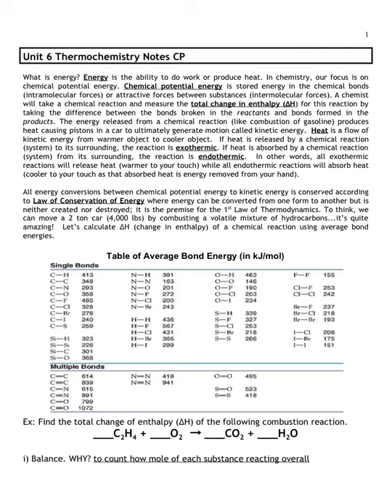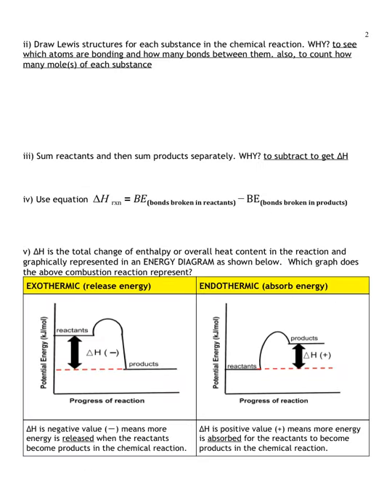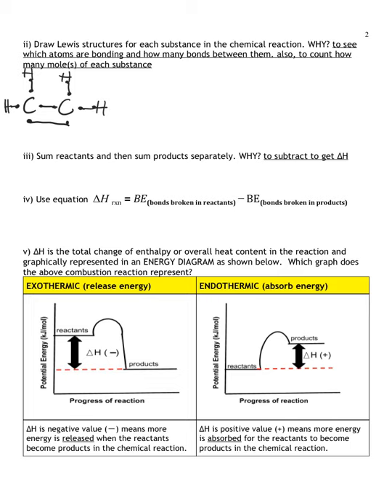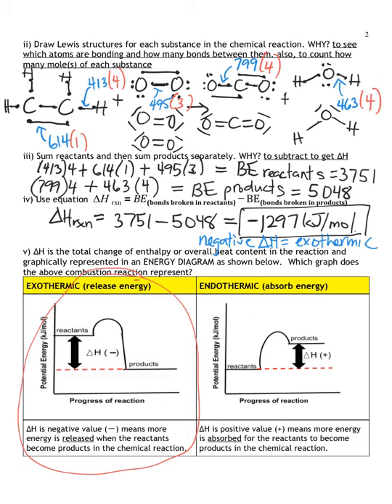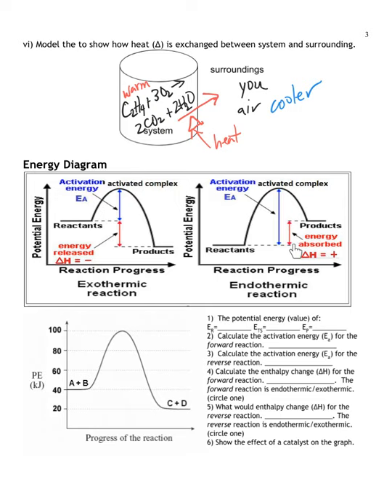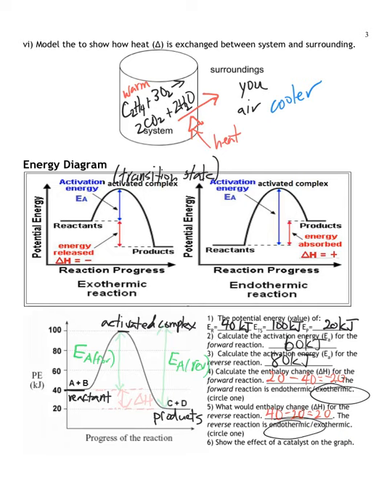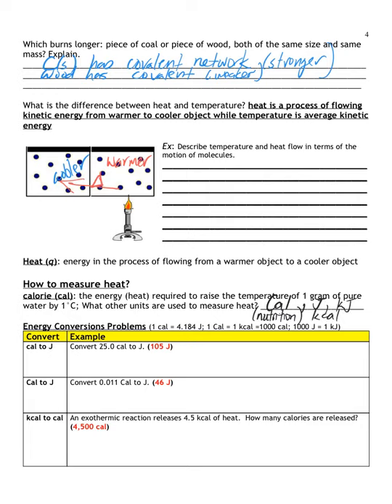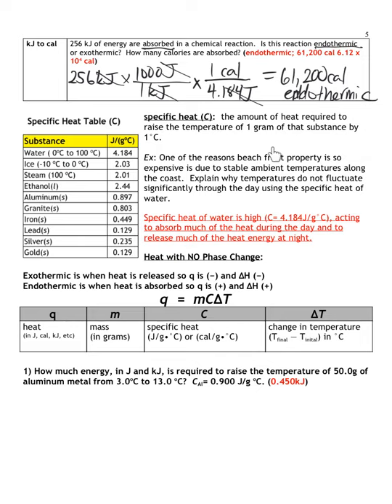Unit 6 Notes CP